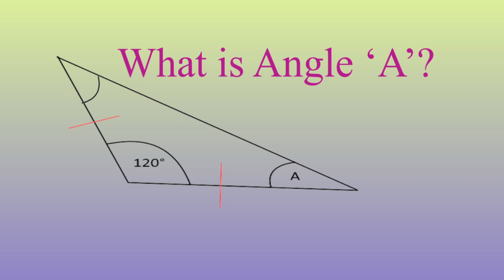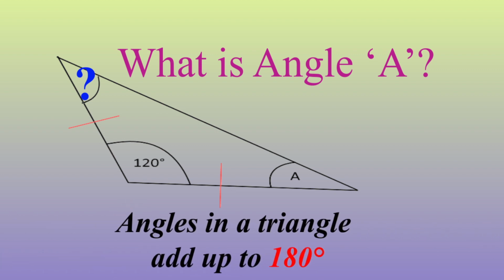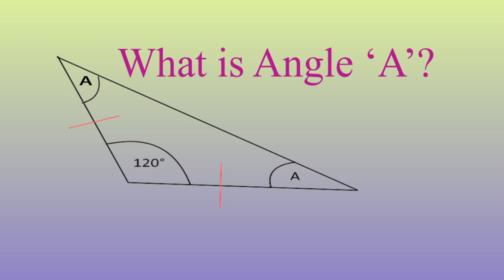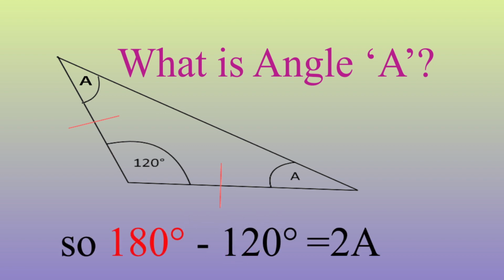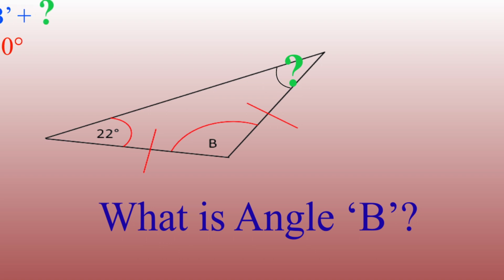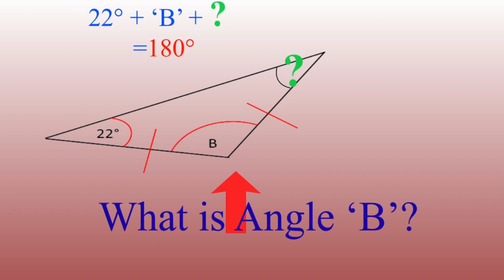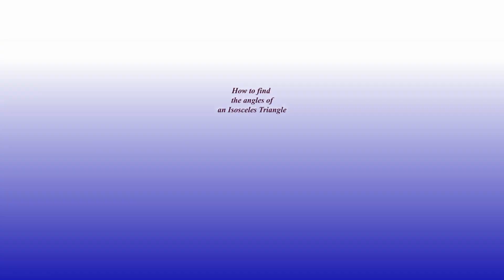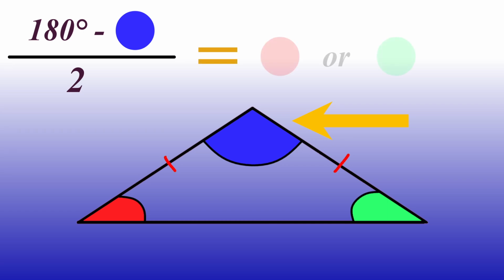How To Find The Angles of an ISOSCELES Triangle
Here’s a quick lesson on how to find the angles of an isosceles triangle, if you are given the size of just one the angles. Finding Angles in an isosceles triangle is not too difficult, you just need to remember that the angles of a triangle add up to 180 degrees, and then remember that in an isosceles triangle, there are two identical angles and one angle that differs in value from the identical other two.

If the given angle is the unique angle (the angle that sits between the sides of equal length, or in the position in between the two strokes indicating an isosceles triangle), then to find the other angles in the isosceles triangle just subtract the value of the unique angle from 180 degrees and then divide the result by 2. The number you get will be the size of each of the identical angles.

If on the other hand the given angle is not between the sides of equal length, then it must be one of the two identical angles (so the other angle that sits between two sides of different lengths must also have the same value of the given angle. Therefore, to find the remaining angle of the isosceles triangle you need to double the value of the given angle and then subtract the result from 180 degrees. That will give you the value of the ‘unique’ angle that sits between the two edges of equal length.

If you find these examples easy, I have added a linked  video at the end of this lesson with a harder example where none of the internal angles in the isosceles triangle are given, and the only angle available is an outside angle. Check that out so you can really put your knowledge of triangles to use.

Contents:
0:00 - Introduction
0:09 Example 1
2:57 Example 2
4:50 Rules for calculating missing angles
6:00 Outro and Next Video - harder example